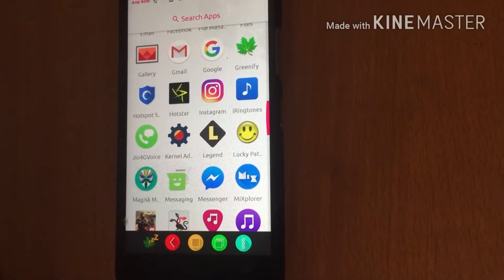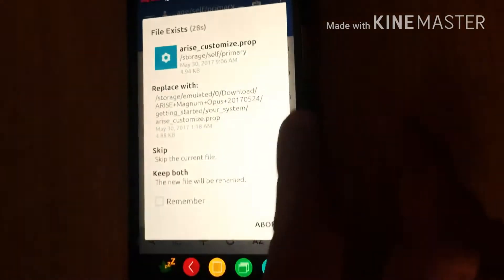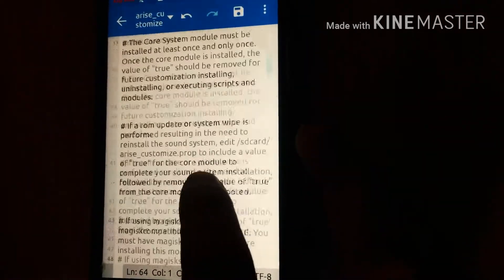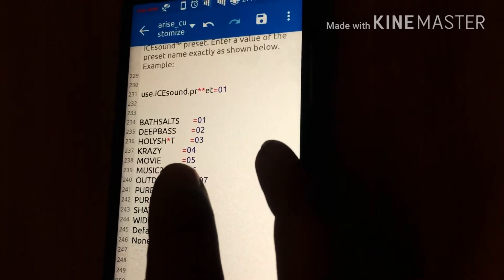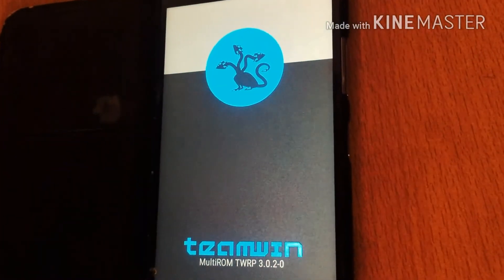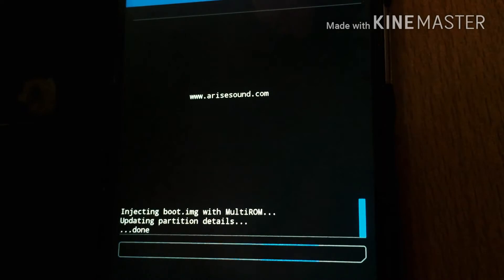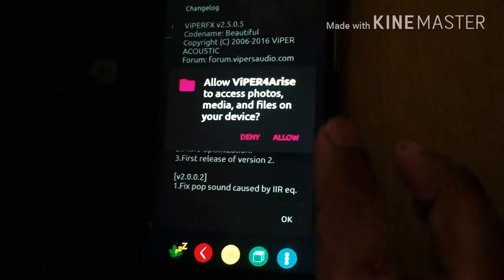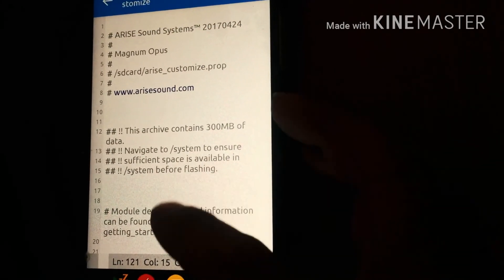How to install arise magnum opus in any Android | Dolby atmos and viper4android | Best audio quality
Core System module

ViPER4Arise™ 2.5.0.5 (optional)

ViPER4Arise™ 2.3.4.0 (optional)

ViPER Profiles (optional)

Dolby Digital Plus™ (optional)

Dolby Atmos™ (optional)

AM3D ZIRENE® (optional)

Sony™ Xperia XZ Music Suite (optional)

Arkamys™ Audio (optional)

ICEsound™, presets, and configuration (optional)

Esira™ Media Player (optional)

ViPER4Android XHiFi (optional, not recommended)

AOSP MusicFX (optional)

Dirac™ Power Sound (optional)

deep_buffer removal (optional)

SD Card permissions repair (optional

Before we get to installing arise, there’s a little something you’ll have to do. Installing ARISE is simple but a little more difficult than it should’ve been. That is to say, there is no AROMA installer to let you choose which modules to install or leave. So you’ll have to edit some text which is really simple. Just download the mod from the link given above. Extract the arise_customize.prop file from the zip. It can be found in the folder getting_started/your_system/.This is the file we have to edit and you can do this on your PC or on your smartphone. So open the file with any text editor you like and you should have some text inside. Find the line install.core= and type in true next to it so that it looks like

install.core=true

This tells the ARISE script to install the core module which is necessary but only for the first time you install the mod. Now scroll down and you will find similar lines with the module names such as install.v4a_2.5.0.5= or install.sony= and so on. Just type in true next to any of the mods you wish to install. If you type anything other than true or leave it blank, the script will treat it as false and not install the module.
When you’re done, save the changes and put the file in your device’s internal storage. Make sure it is in the root of your storage and not inside any folders.

How to Install ARISE Magnum Opus Sound Mod

Now that you have made changes to and placed the arise_customize.prop file in your SD card, transfer the ARISE mod zip to your phone as well if you haven’t already.

Boot your device mode.

Select Install, navigate to the zip file and select it.

Swipe right to flash it and everything should work out smoothly. Depending on how many and which mods you selected, this can take a little while.

Assuming you have Magisk installed and you would prefer to use ARISE modules as systemless mods instead, you can similarly flash the ARISE Magisk compatibility module after the mod has been installed. This is an optional step and you don’t necessarily have to do it if you have Magisk.

ARISE is probably not the most famous sound mod there is for rooted Android devices. That crown could safely be given to Viper4Android. Although, ARISE is much better than Viper4Android. Yes, the mother of all sound mods now has a grandmother. Well, it has had that for a while now. The ARISE team has been quite active and their latest mod, named ARISE Magnum Opus Sound Mod, is available for download and it works with almost every Android 4.2+ device. They call it “the most advanced and comprehensive sound system ever made available.”

Important note :- In this video I am telling you how in install arise sound system in any andriod I tried in Lenovo zuk z1 all the main files are given below. You just have to wait for 5 sec and then skip you will get the main file. Thnks for your time and patience.

I would like to Thnks them 🙂